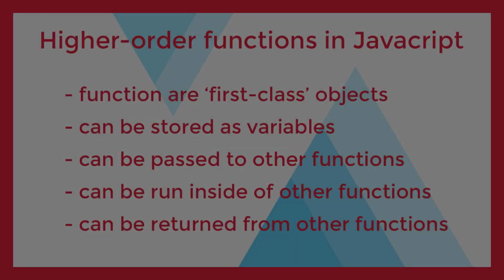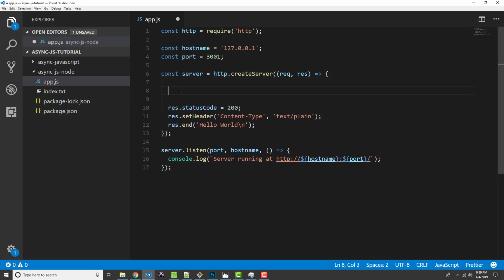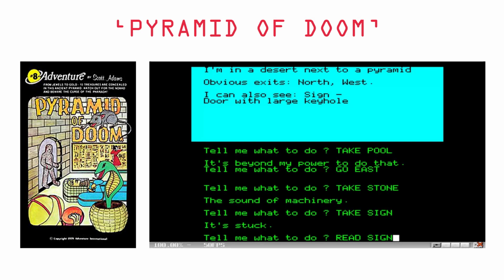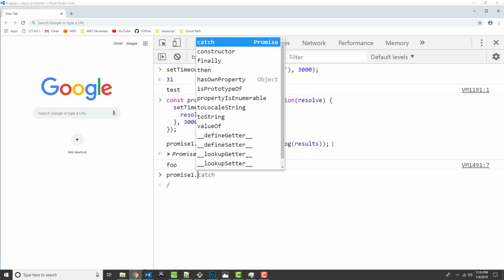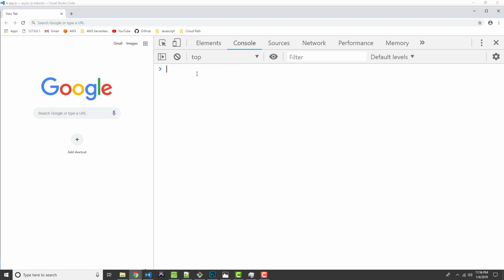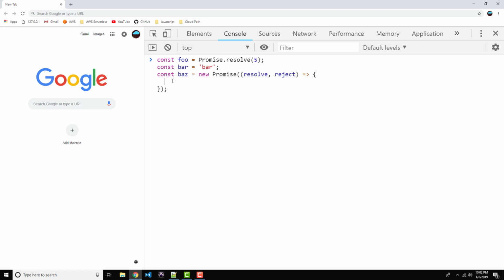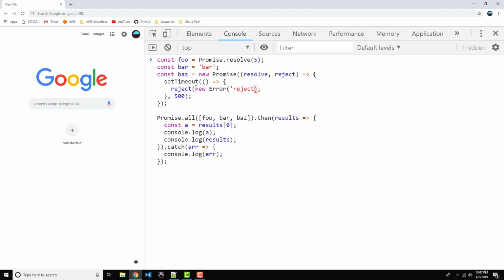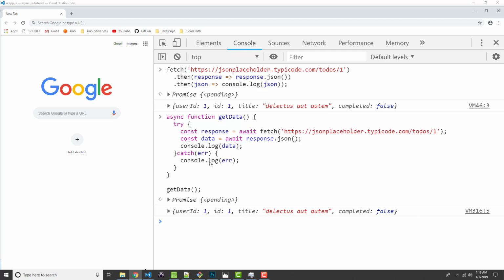Async Javascript Part II - Javascript async / await, promises & callbacks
Join us in this video as we continue our discussion of asynchronous Javscript and take a close look at async / await, Javascript promises and callbacks.